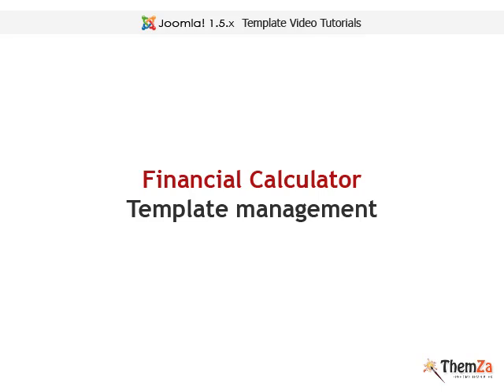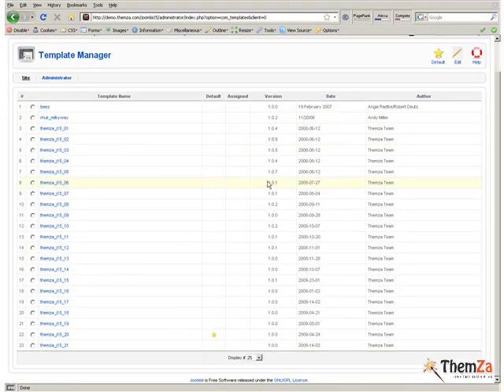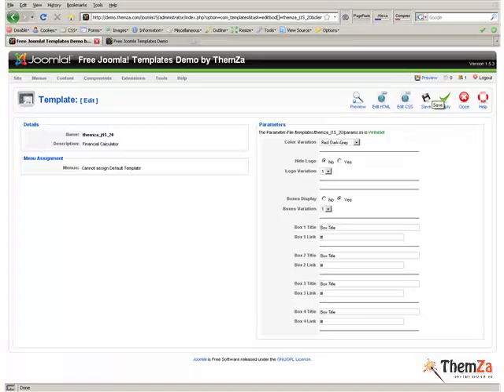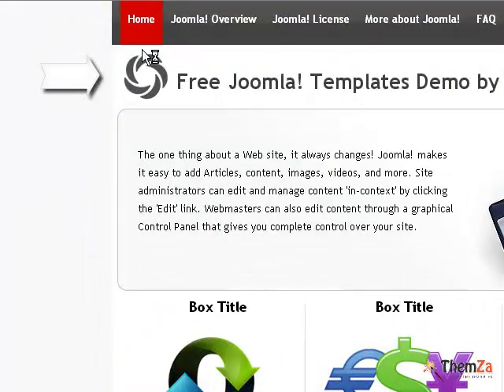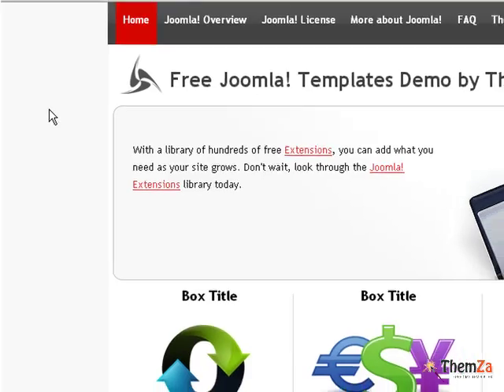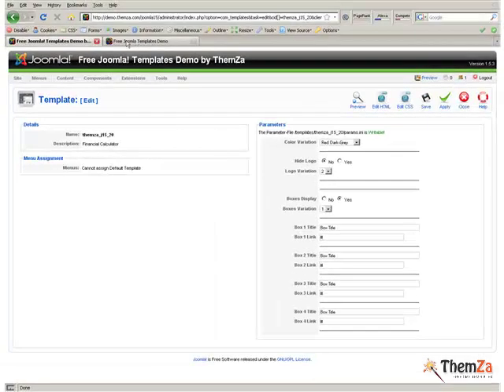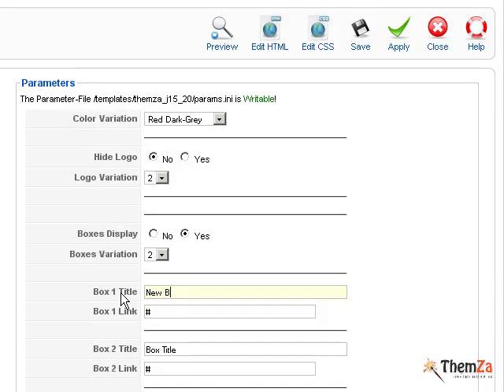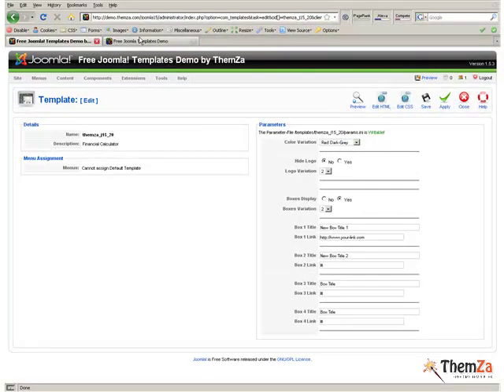'Financial Calculator' Free Joomla 1.5 Template (Video Tutorial)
Managing 'Financial Calculator' Free Joomla 1.5 Template